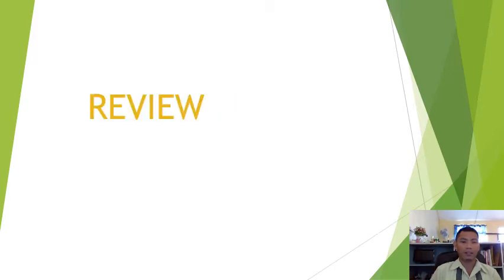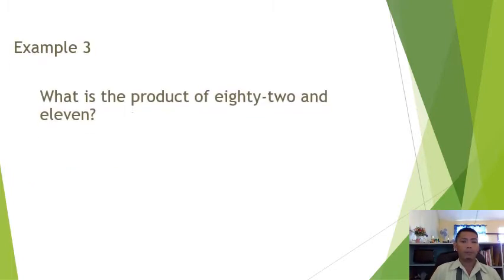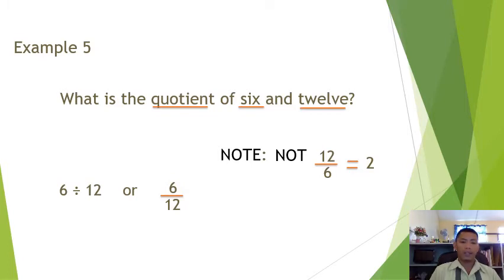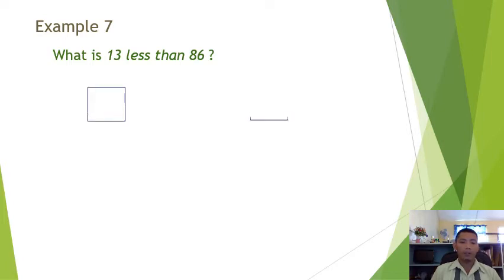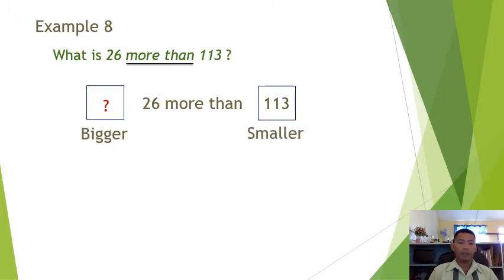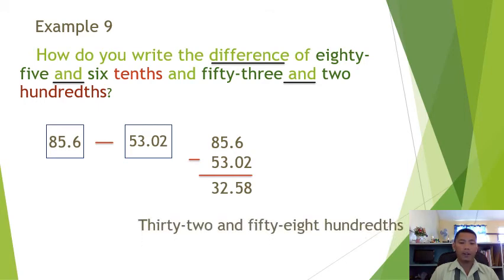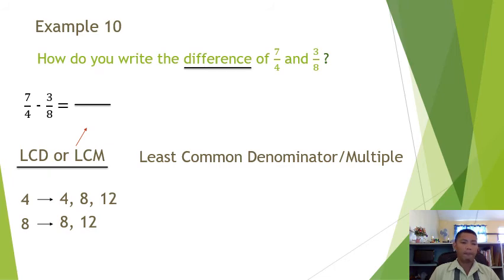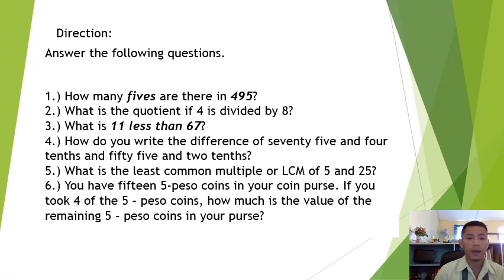Operation on numbers in sentence form